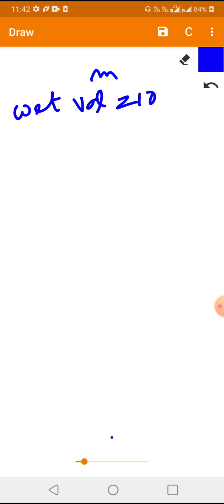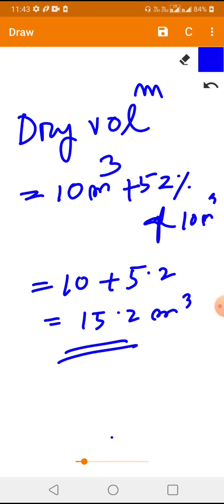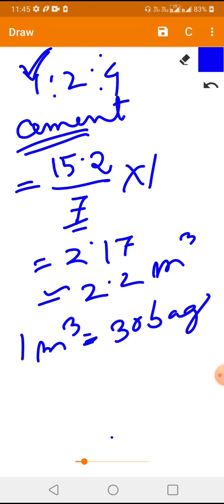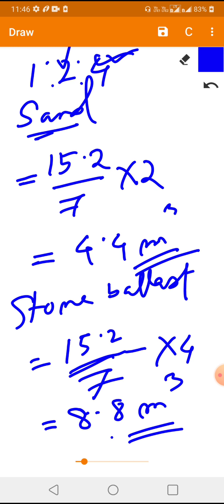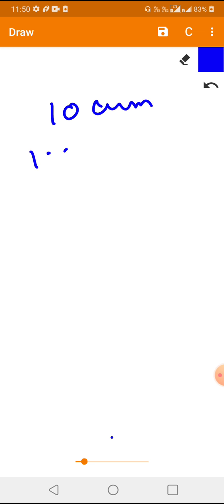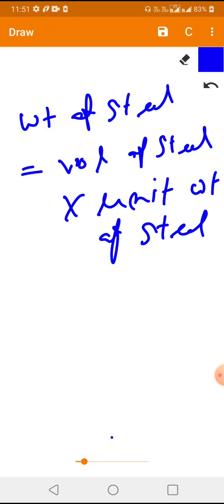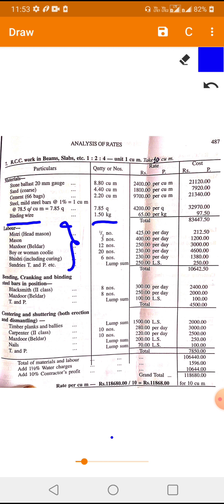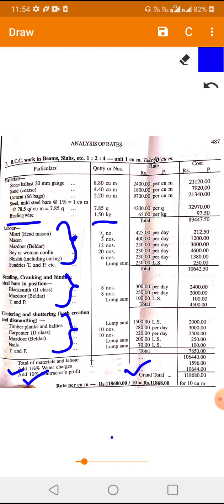Rate analysis:R.C.C work (1:2:4) including steel